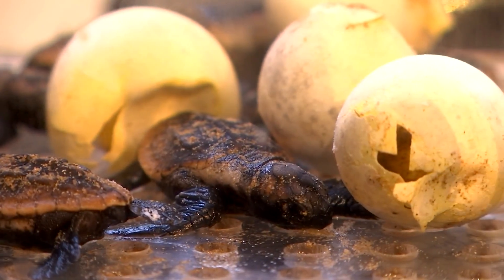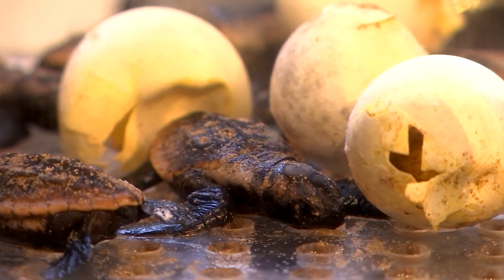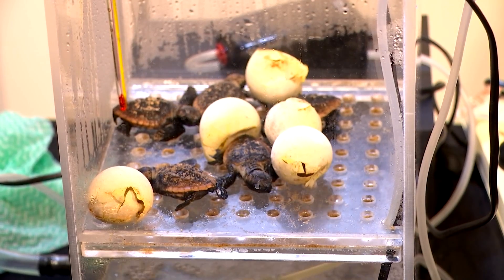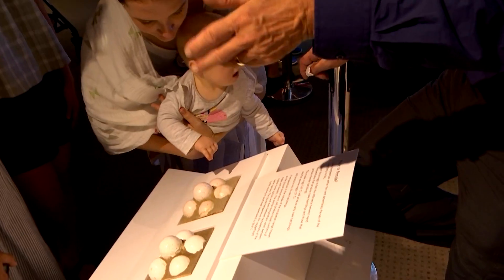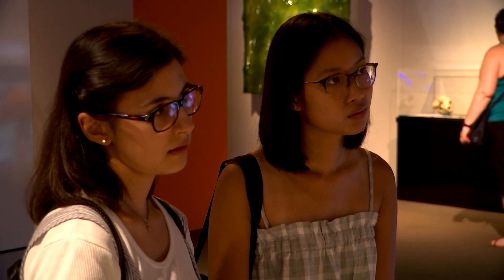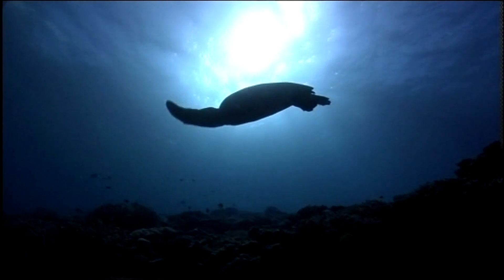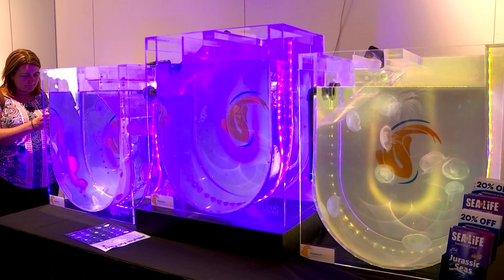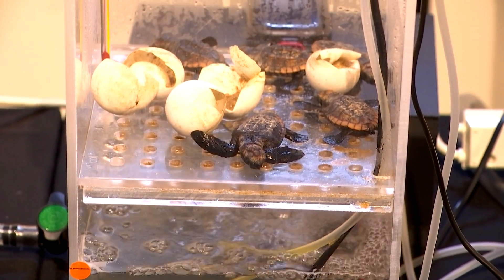Turtle hatchlings win hearts at World Science Festival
People who visit the World Science Festival in Brisbane are able to witness one of nature's most spectacular feats the birth of tiny loggerhead turtles at a controlled environment hatchery.

Kurravi Piggott reports.